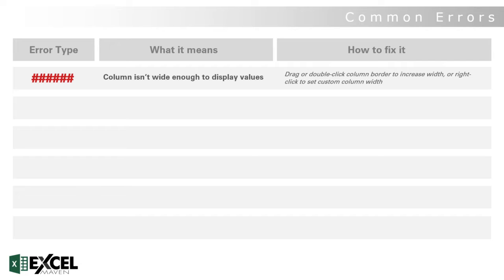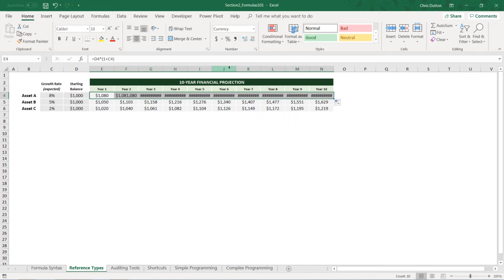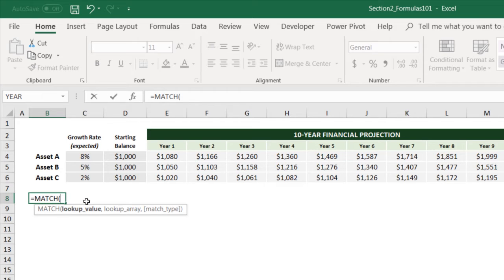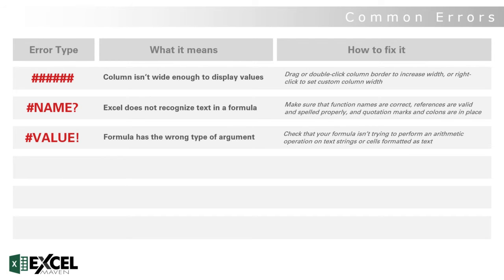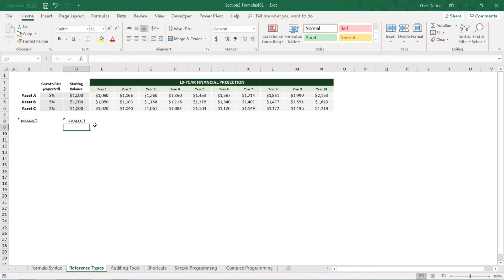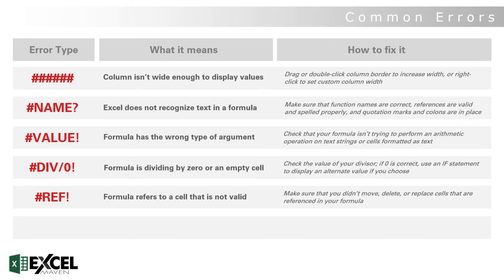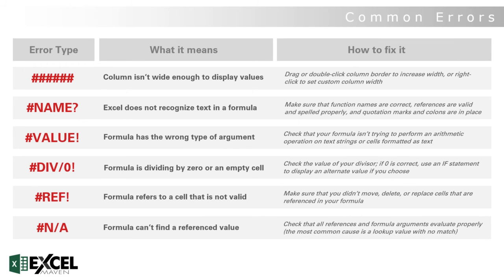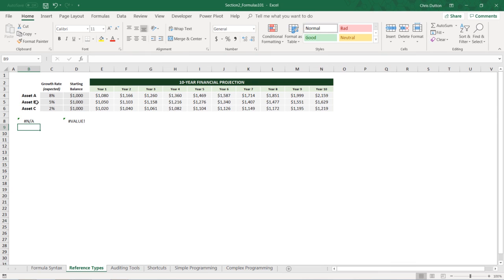Common Excel Error Types -Advance excel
Learn Advance excel. Learn how to use excel